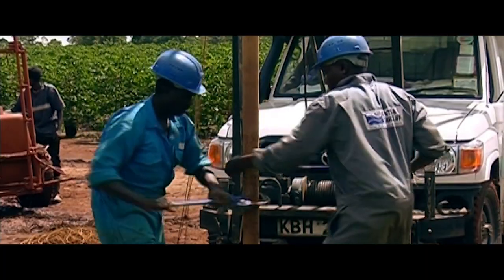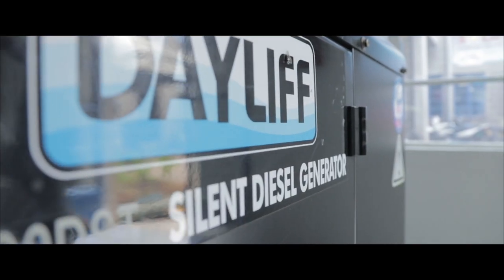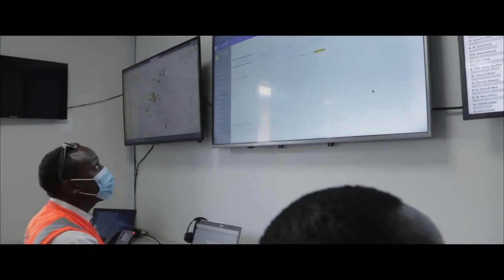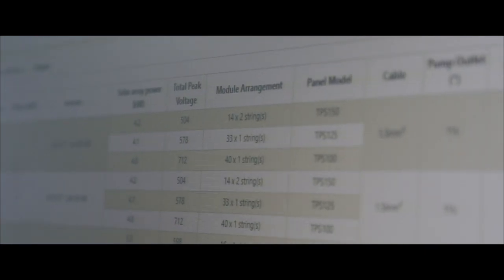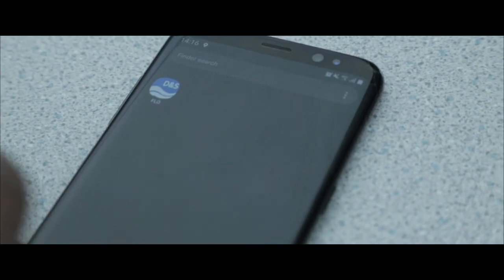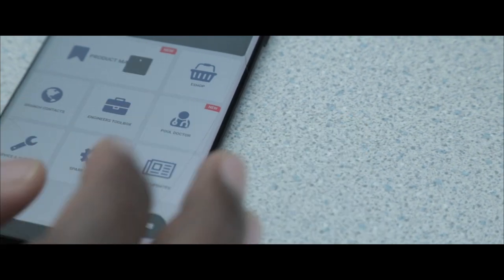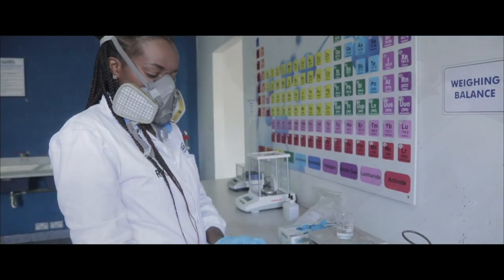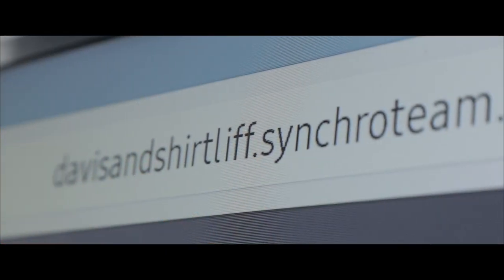Davis & Shirtliff Managing Director - Kenya, Edward Davis Discusses D&S Tech Innovation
Davis & Shirtliff Managing Director - Kenya, Edward Davis explains how Davis & Shirtliff has focused on digital innovation to improve water & energy solutions for customers. From apps to manage & size products to the state of the art lab which tests water samples, D&S is committed to using technology to improve lives through water & energy solutions.